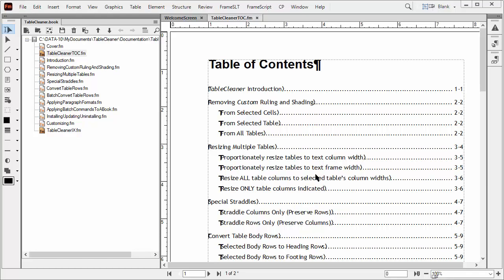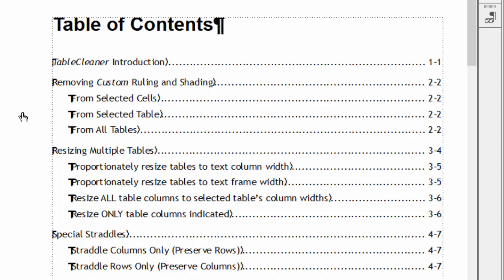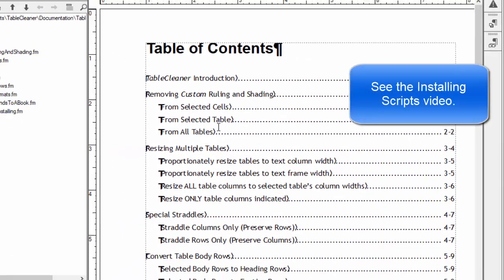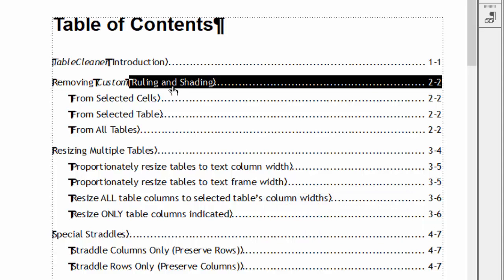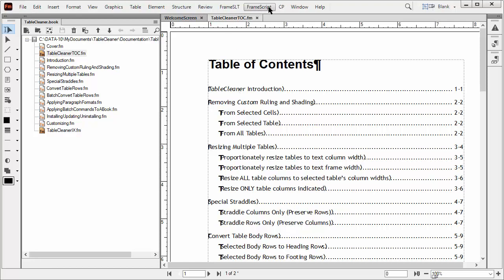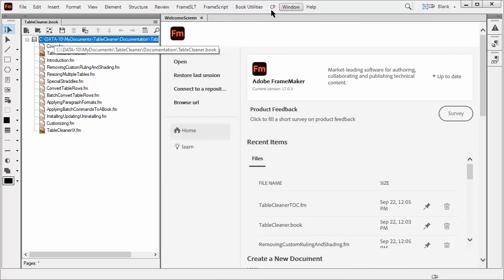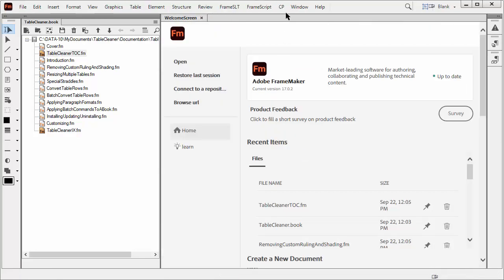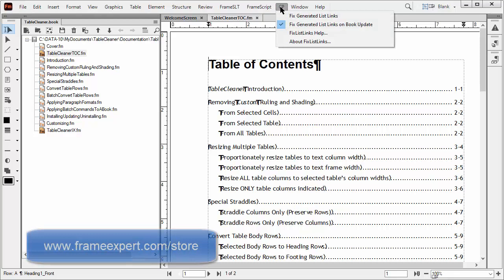FixListLinks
Automatically fix "broken" Hypertext links in your FrameMaker generated files.